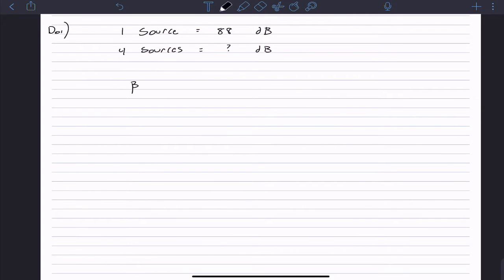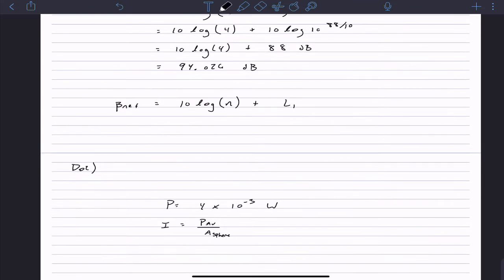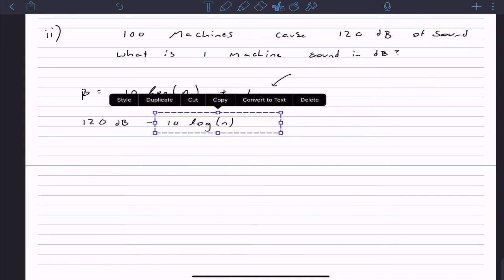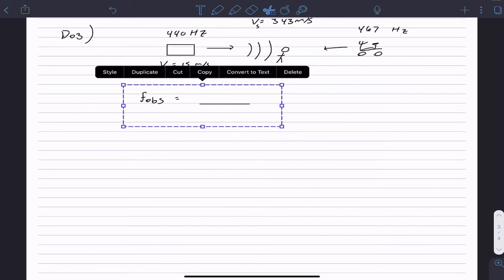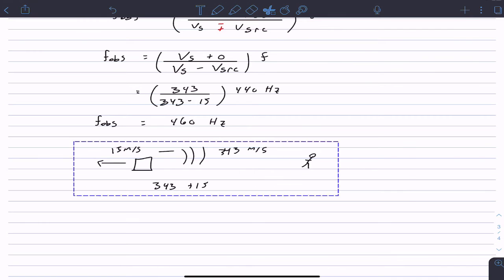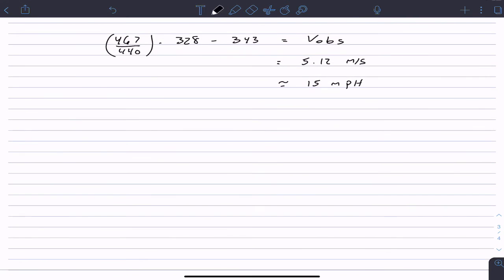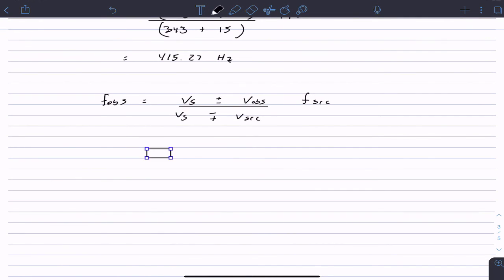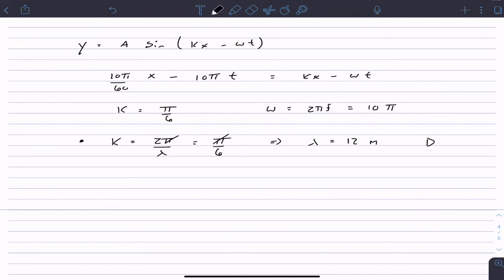D28: Doppler Shift